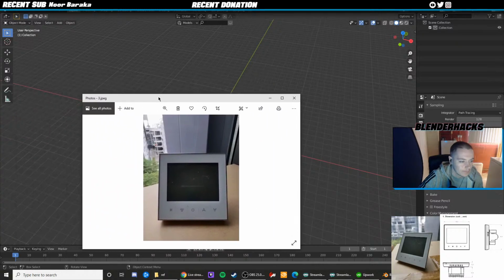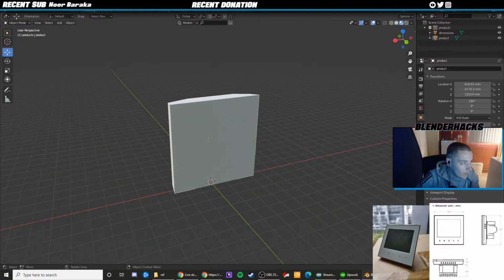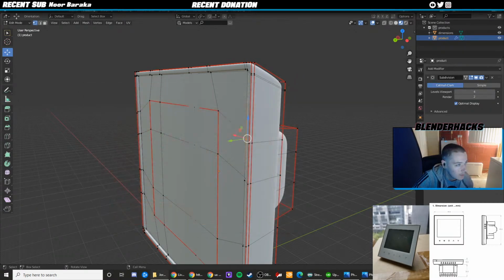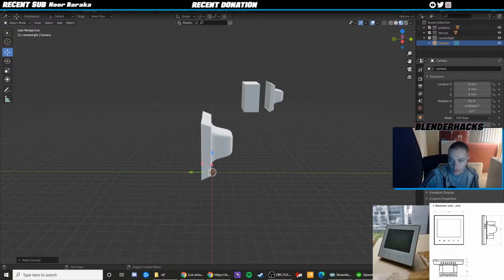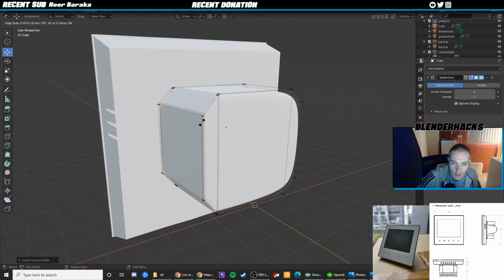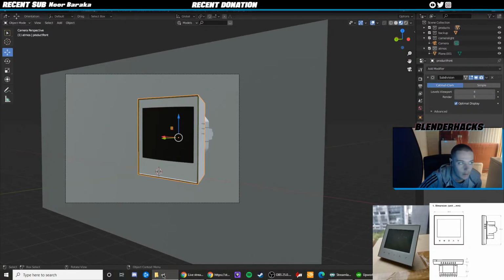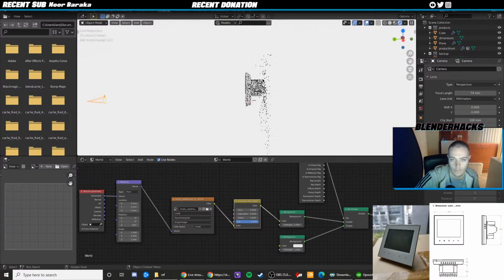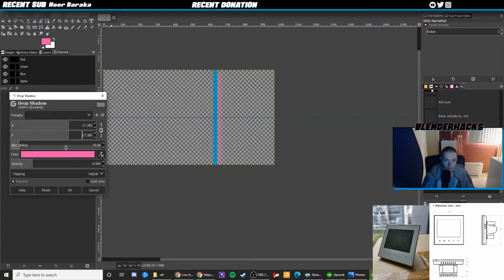Blender 3D Product Rendering Live - Thermostat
Blender 3D Product Rendering LIVE
Ask questions chill along, learn about 3D modelling, product rendering and interior design in Blender